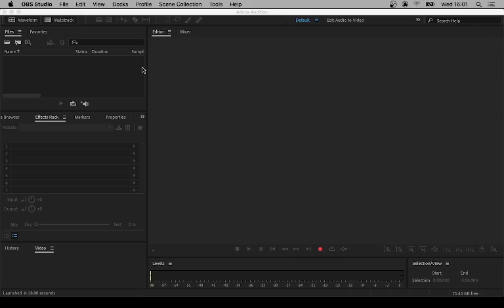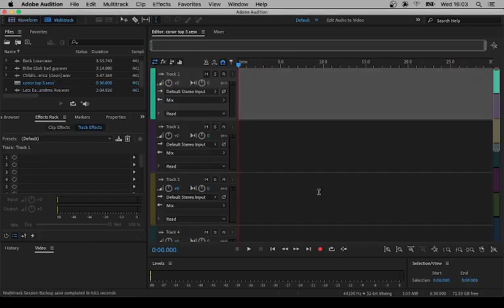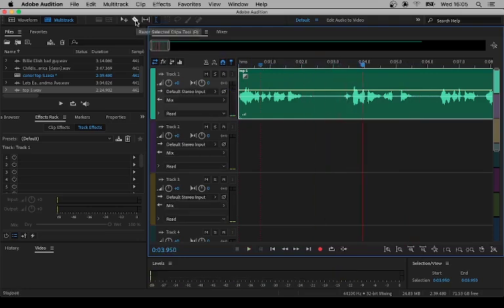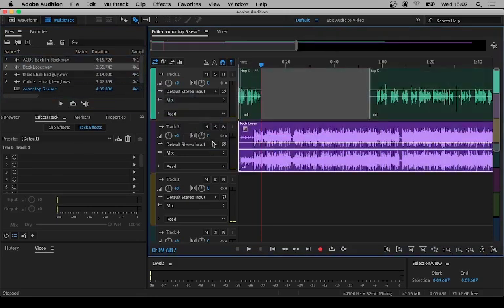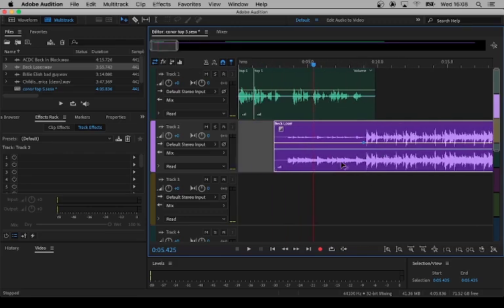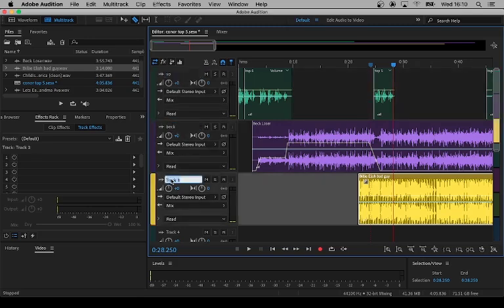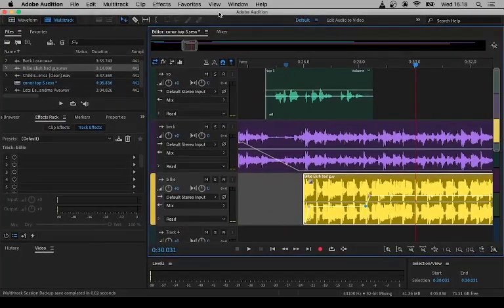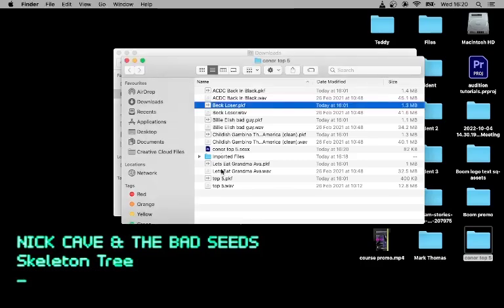how to complete top 5 exercise